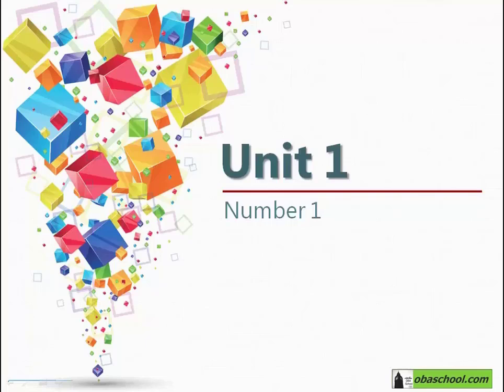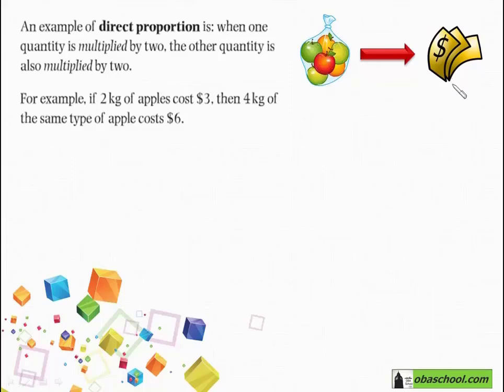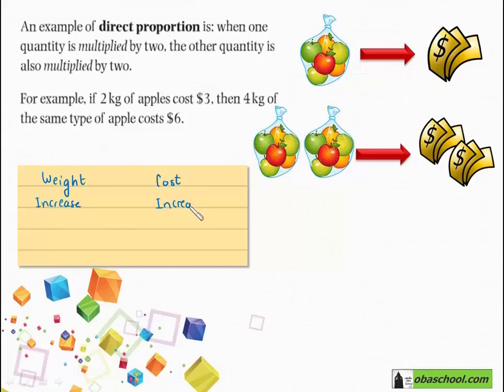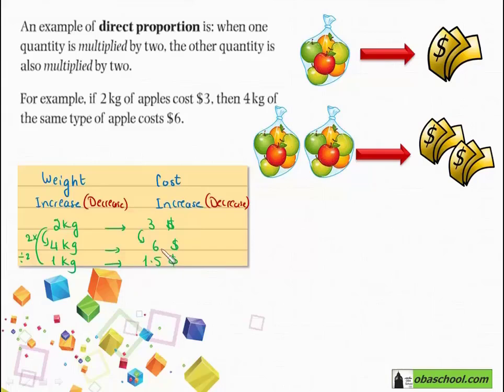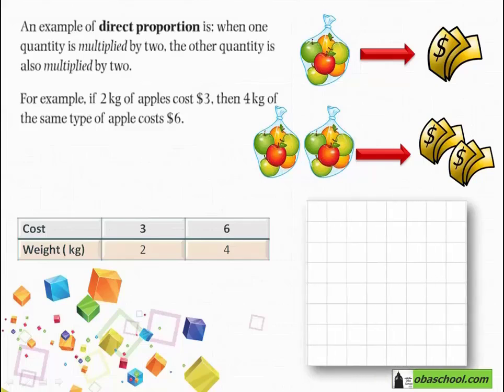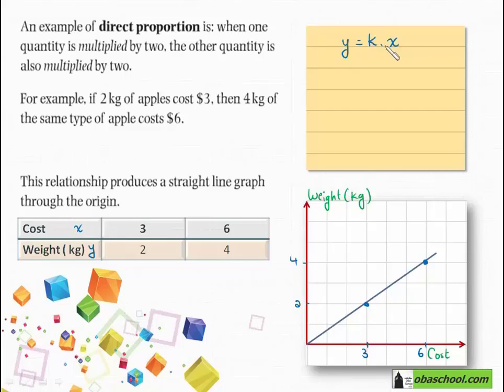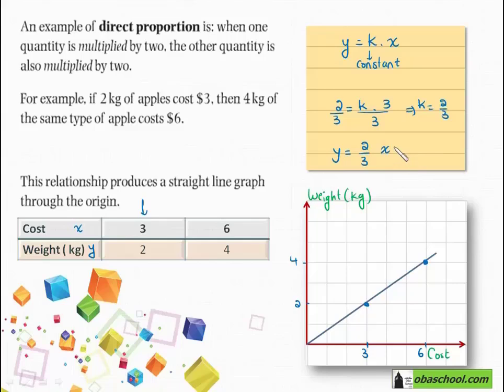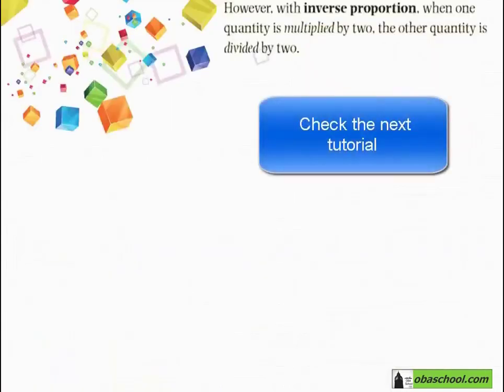Direct and inverse proportions Math Higher IGCSE